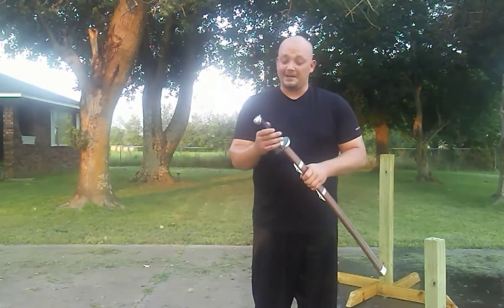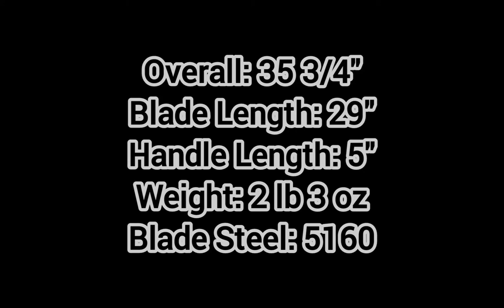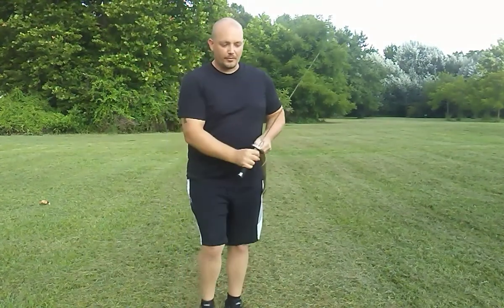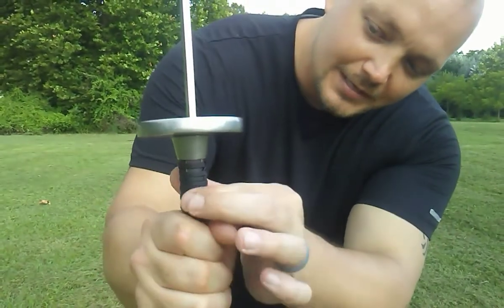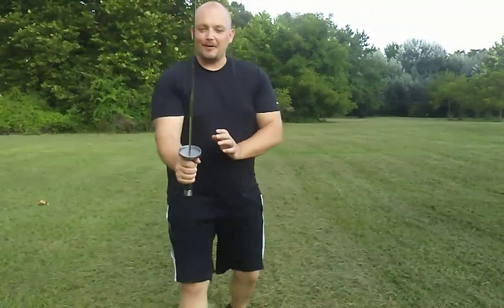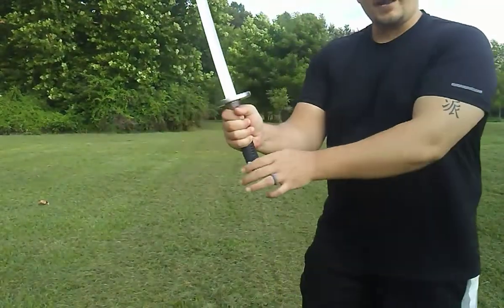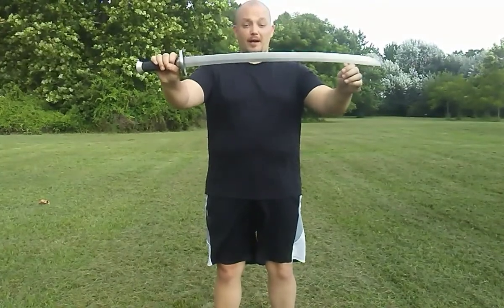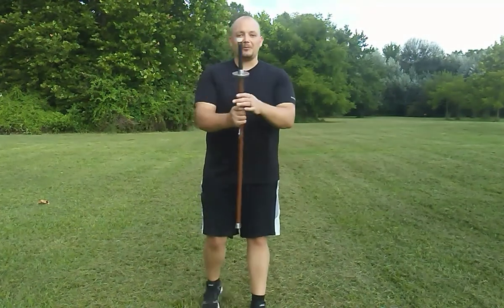7-Star Trading | Cutting Dao: A Short Review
Check out this short review on the Rodell Cutting Dao, as I do some draw-cuts, cuts from our Pak Mei single dao form, give specs, talk about how it's built (well) and give my impressions of this dao and how it handles.

Up next in the "Short Review" series, is the LK Chen Song Hand Dao! I know you guys have been waiting a long time for this one, and thank you for being patient.

- Jeremy

Pak Mei Pai (白眉派)
White Eyebrow Kung Fu

Master Simon Lui Pak Mei Athletic Association of Minnesota (our Headmaster's school that oversees JPMAA) homesite: